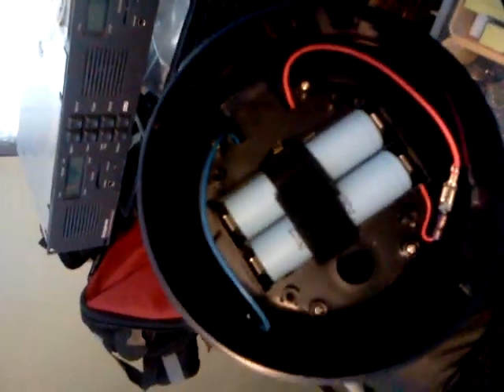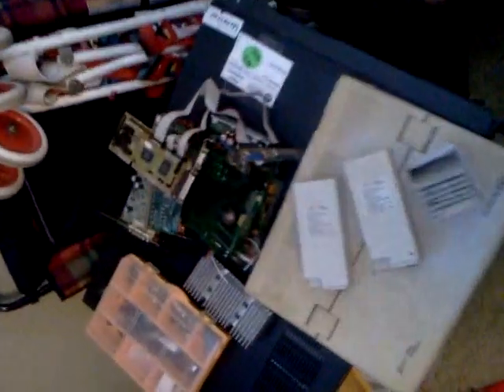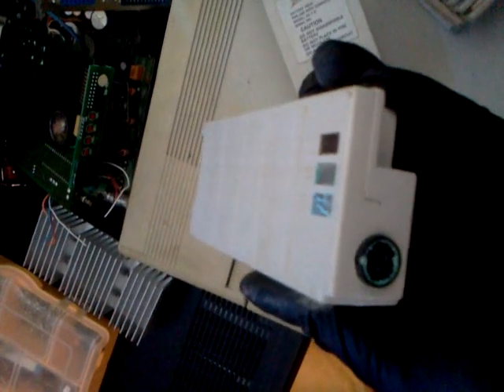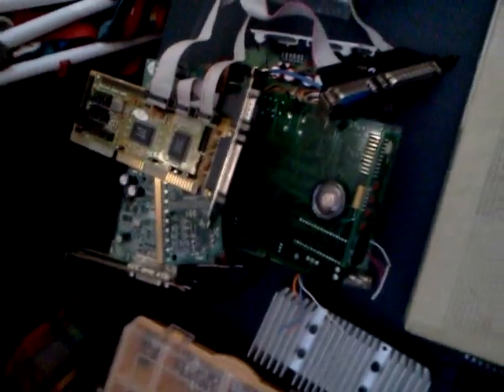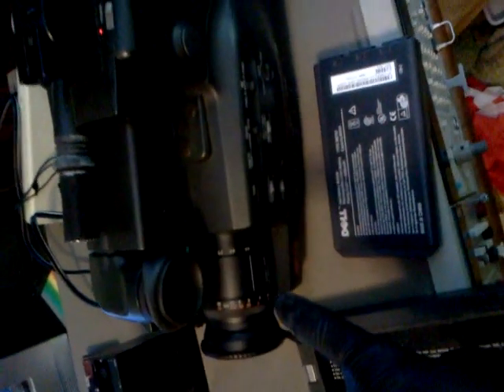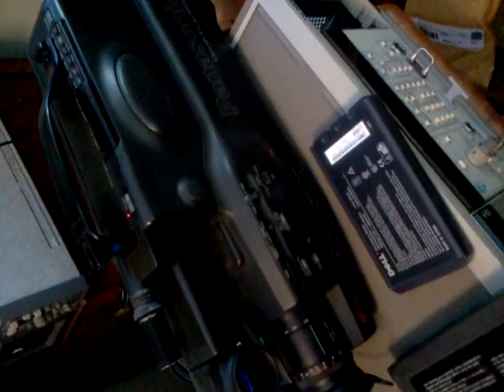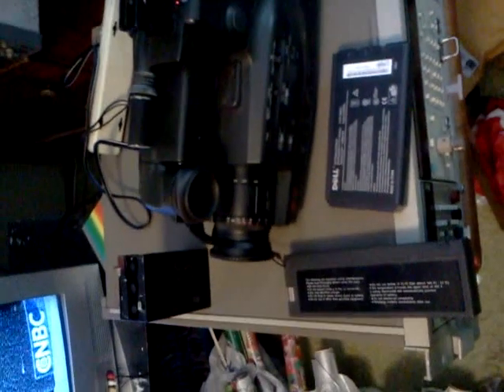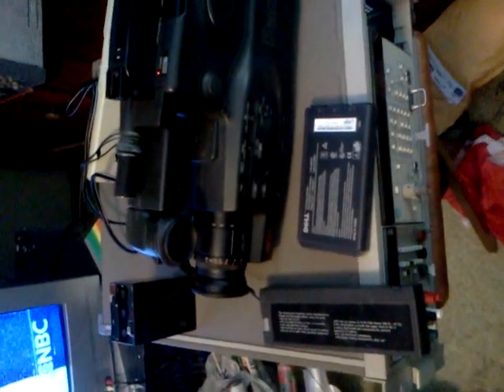Basement cleanup found items to restore or re-purpose or use and VHS tape finally played.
Watched Black Mass on Youtube and reminded me of SW Michigan and Michiana having similar issues with what must be the Federal on down issues where more Cocaine Cowboys, American Made and other Mafia movie realities exist still... now trying to look more cute, sweet and innocent taking on official roles mass murdering still now with Nazi Nurses at UT has a documentary noting.

Anyhow, I decided, I needed a break from cleaning the basement out and as I'm finding neat old items Dad, whomever used and I liked to use... I am thinking there are some new projects to work on.

The first was seeing what Dad had left lying around that I am sure he wanted me to find.  One of those items was a VHS tape labeled "Resume."  There was another VHS tape also labeled "Charlie Brown Get's Married, Buried Alive and Delta Force."  Creeps me out... still... "that just how it is son" is like he used to say at times when he wasn't sure how to answer my many question over the years regarding complex or controversial law enforcement topics.